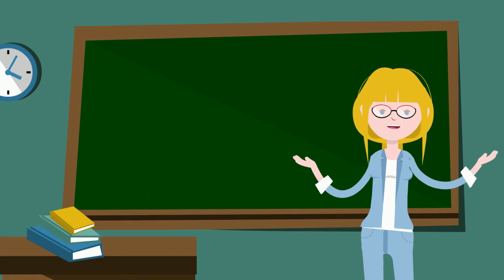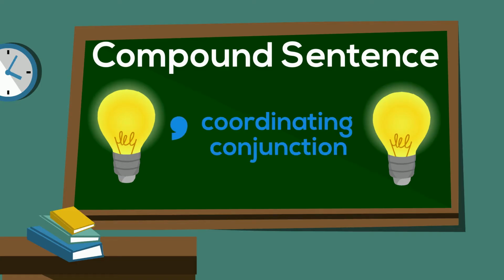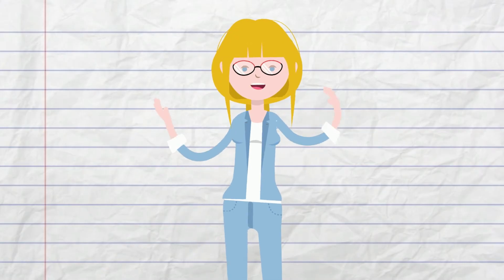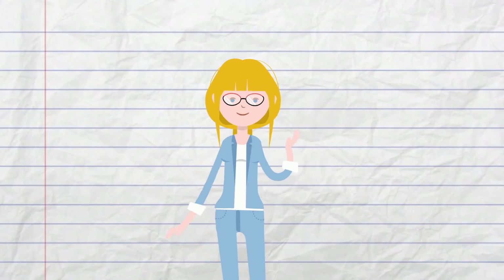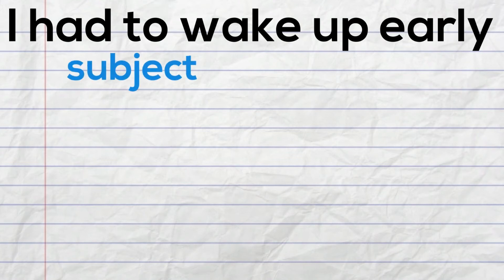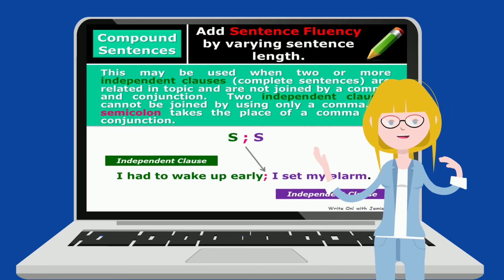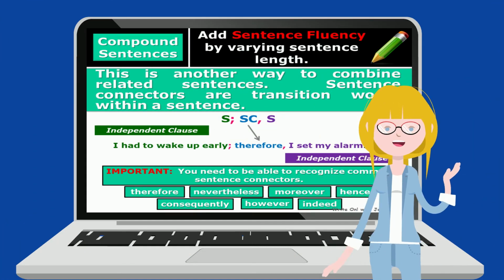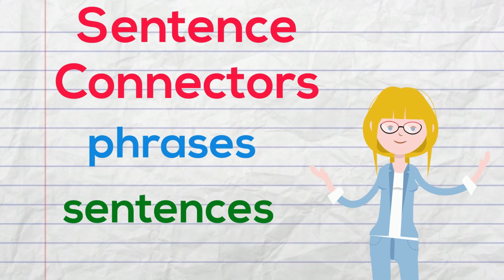How to Teach Compound Sentences in Writing FANBOYS Instructional Video Flipped Classrooms In Class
I hope you enjoyed this introduction to Compound Sentences in writing.  I have both a middle school and a high school version.

The lesson comes complete with both a digital component, ready to be used in any Learning Management System for independent student instruction and a classroom ready component with a PowerPoint and pdfs.  Detailed lesson plans and the rest of this entertaining instructional video complete the lesson.  This video works perfectly in a flipped classroom or with flipped learning.

This resource is also part of a Sentence Fluency and Grammar Bundle that includes the following lessons:  Adverbs, Comma Splices, Commas in a List, Complex Sentences as Transitions, Complex Sentences, Compound Sentences, Sentence Fragments and Run-On Sentences, Gerunds, Prepositions and Prepositional Phrases, and Transition Words.

Write On!